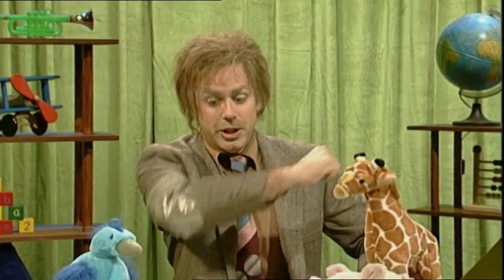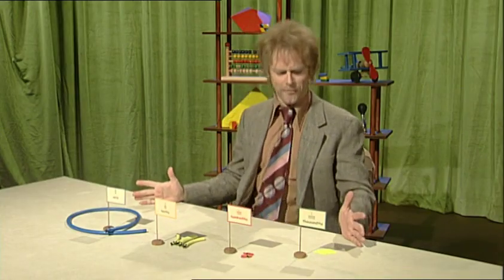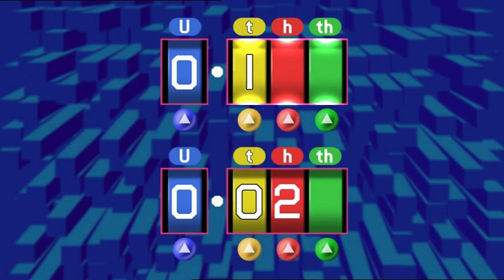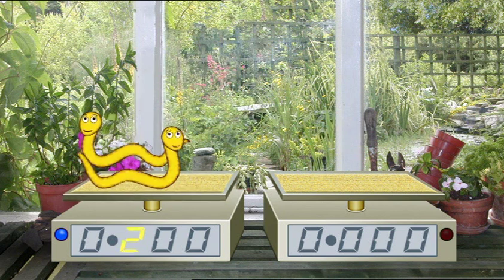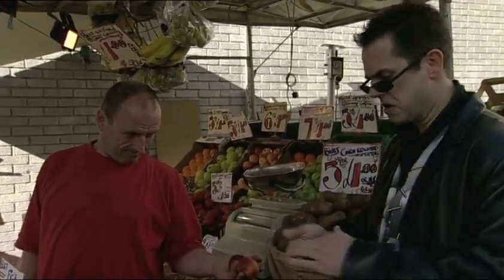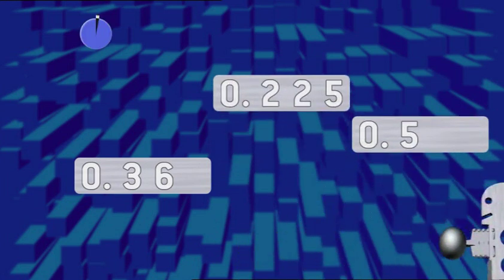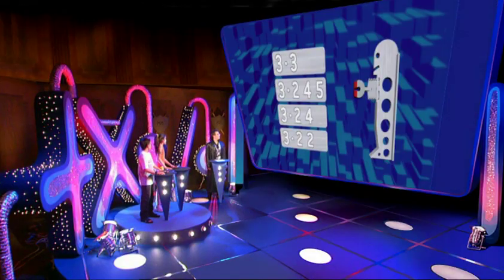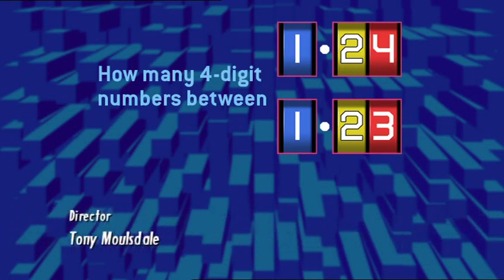22 Hundredths and Thousands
Ordering mixed set of numbers with up to 3 decimal places